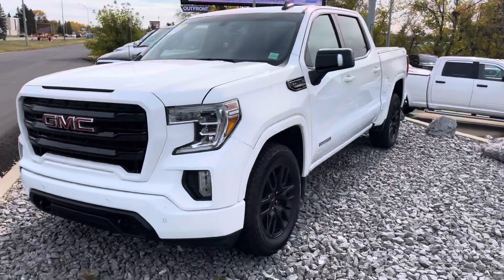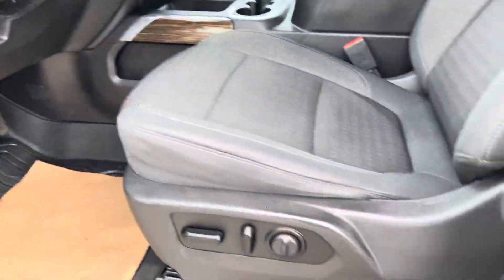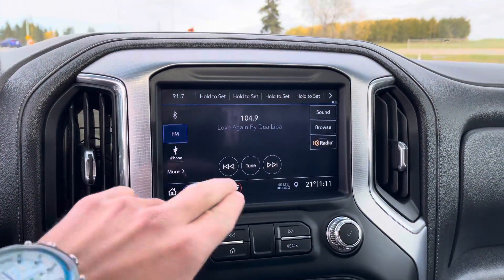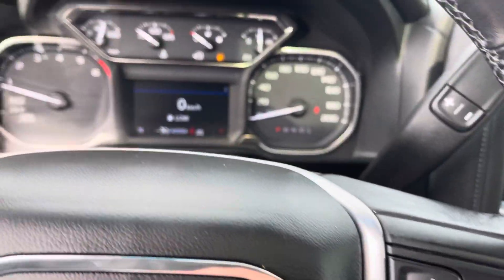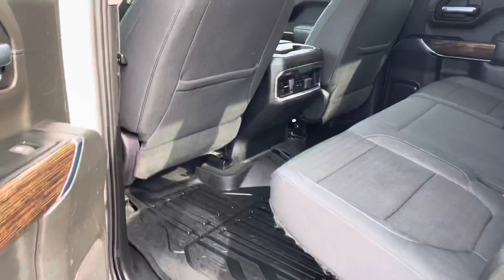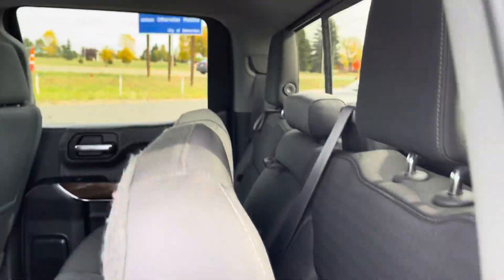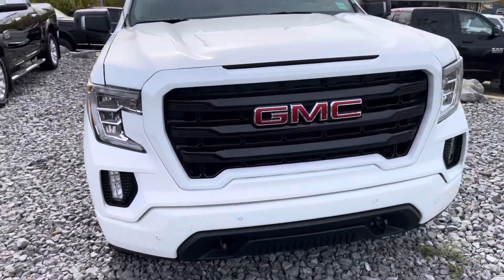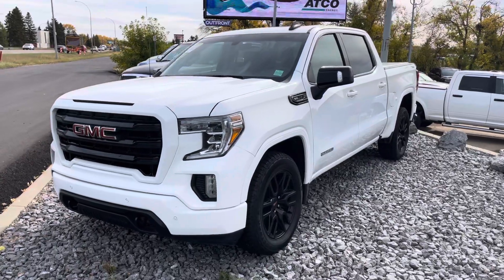2019 GMC Sierra 1500